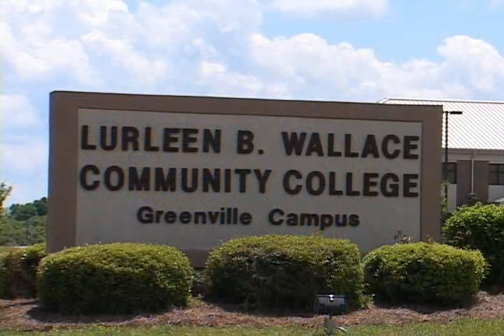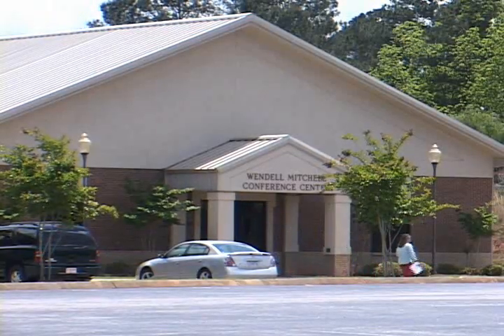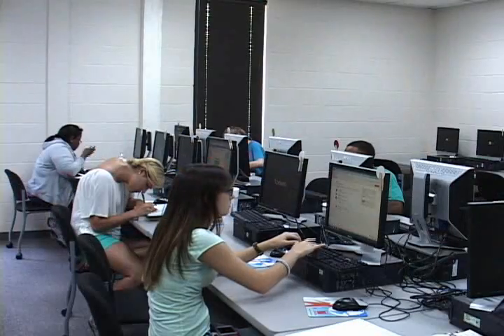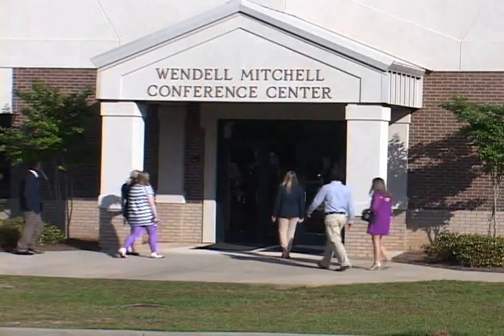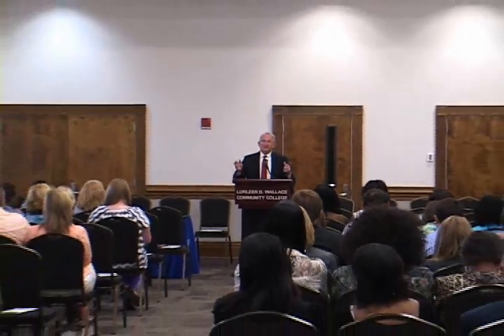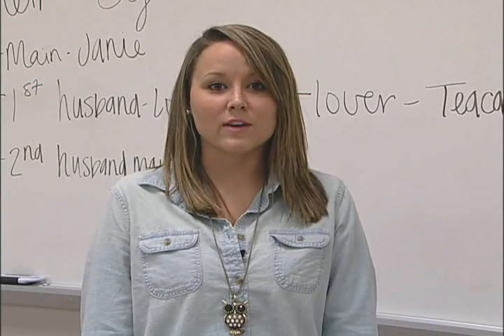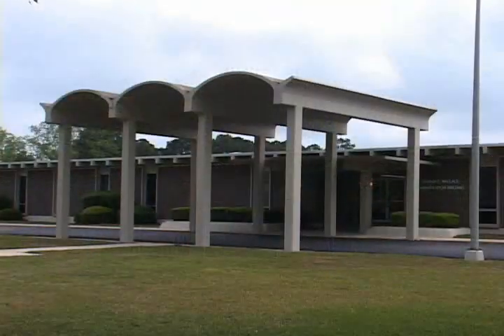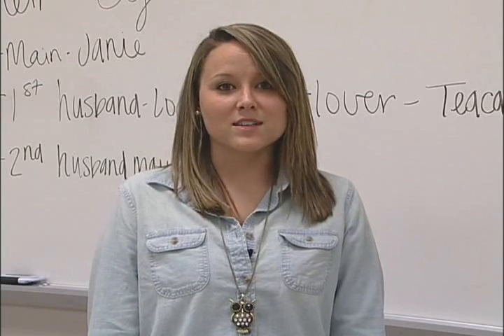Greenville Campus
Virtual Tour